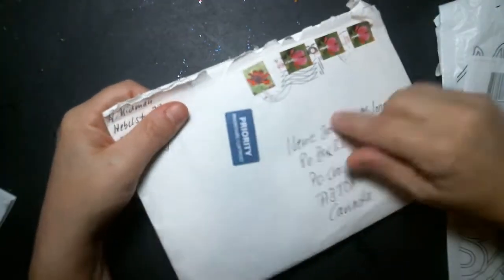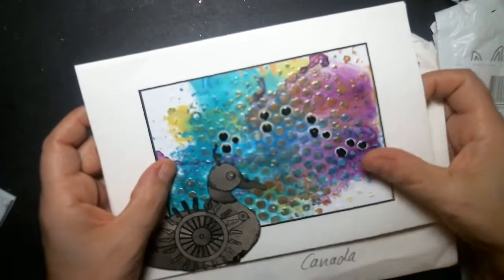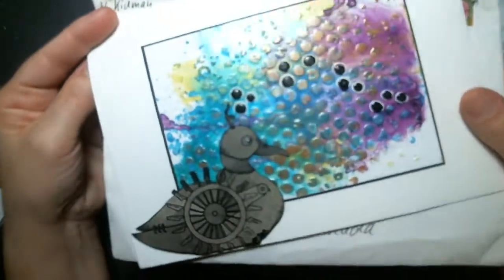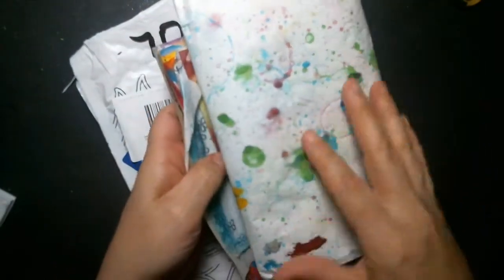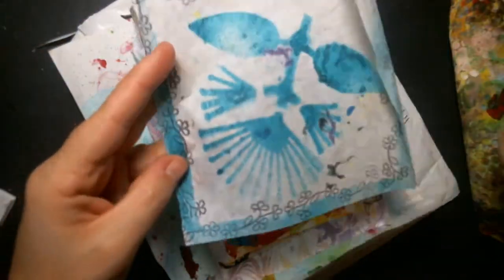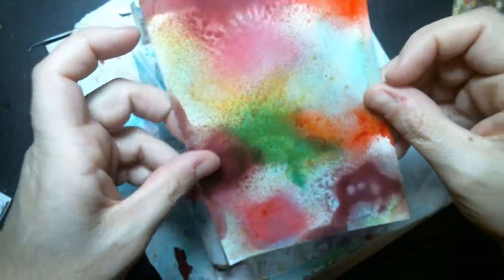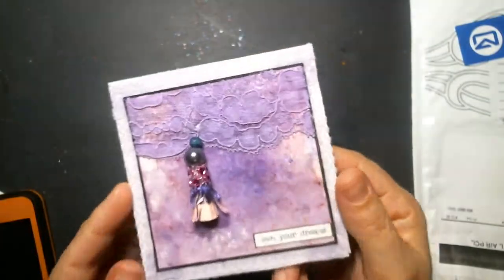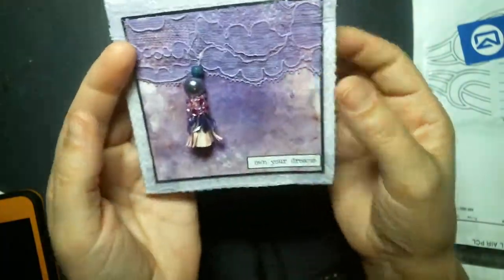Craft like a Duck! Entries